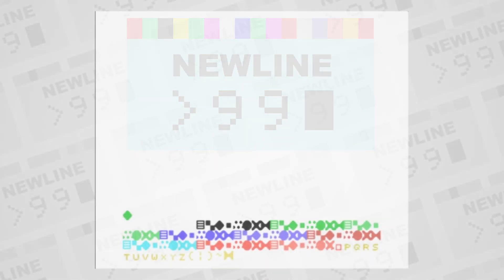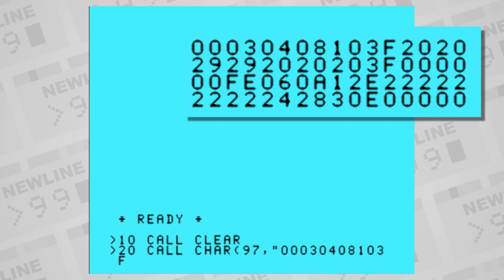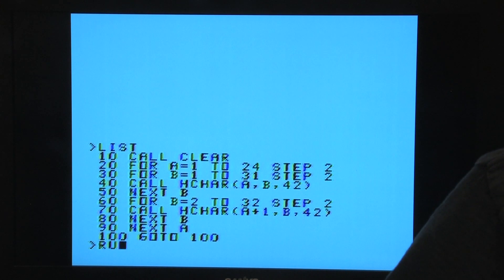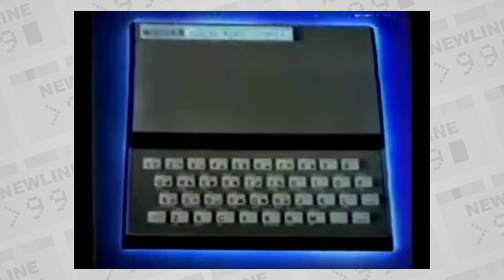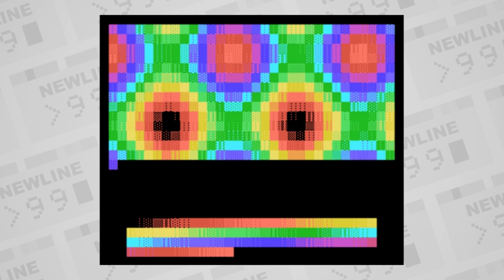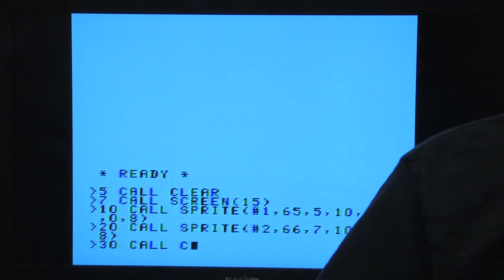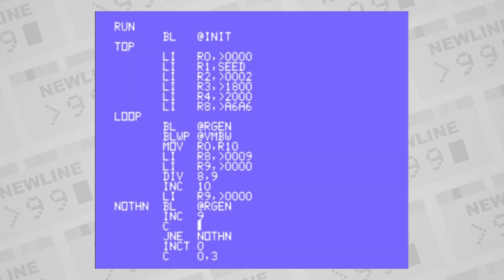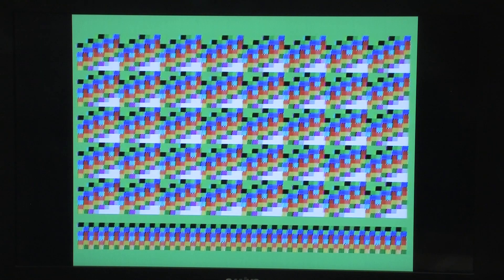Programming Graphics on the TI-99/4A - Newline99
In this video, we explore the TI's colorful world of graphics capabilities and options in TI BASIC, Extended BASIC, and assembly on the TI-99/4A, with examples of the computer's variety of video modes.

Examples are shown using a combination of a real 4A console and the Classic99 emulator.  Some of the examples are available on the video's listing

00:00 Intro
00:16 TMS9918 Video Display Processor
00:38 ASCII character set
00:51 Character definitions and CHAR
01:54 BASIC & Extended BASIC differences
02:36 Character screen dimensions
02:53 HCHAR & VCHAR subprograms
03:15 40-column text mode
03:28 Color table
03:59 Transparency & external VDP
04:37 Tips for using color
05:03 Sprites (Extended BASIC)
05:38 SPRITE subprogram & interrupt-handling
06:17 MOTION subprogram
06:25 COINC subprogram
06:48 COLOR subprogram
06:50 MAGNIFY subprogram
07:00 DELSPRITE subprogram
07:04 Sprite limitations
07:36 Bitmap mode (assembly language)
08:35 Multicolor mode (assembly language)